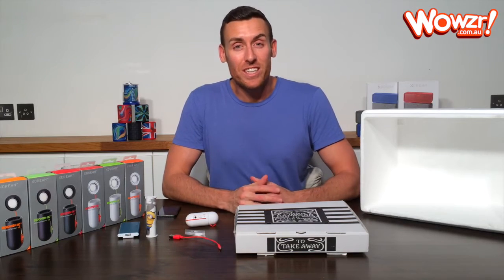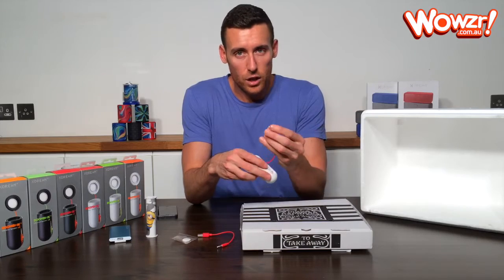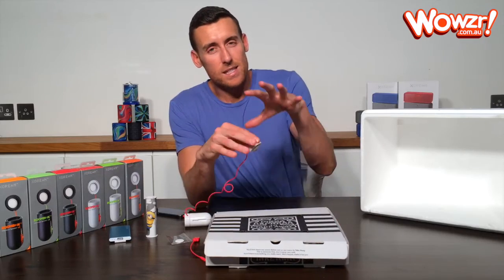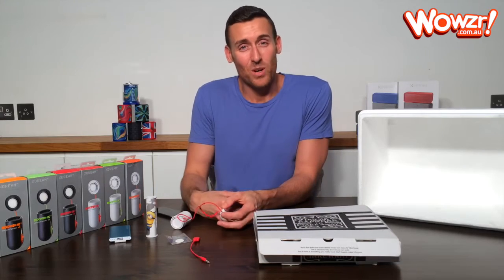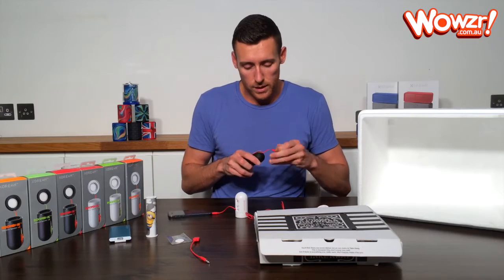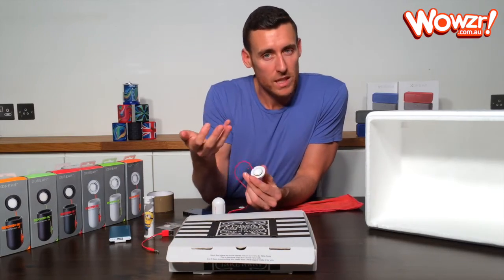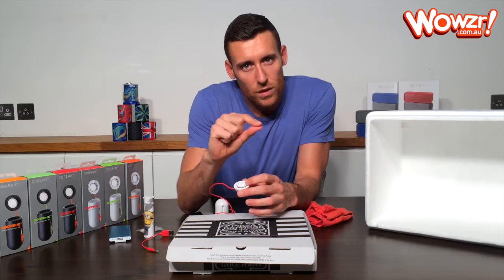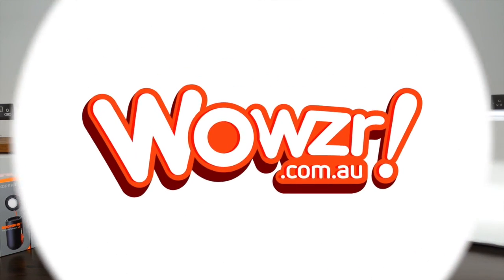How to get the best out of your BOOMBOX v3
In this video Liam gives you all the tips and tricks for getting the best sound quality from the BOOMBOX and making it last as long as possible including keeping the sticky pad sticky.